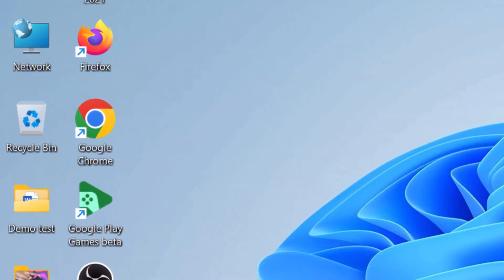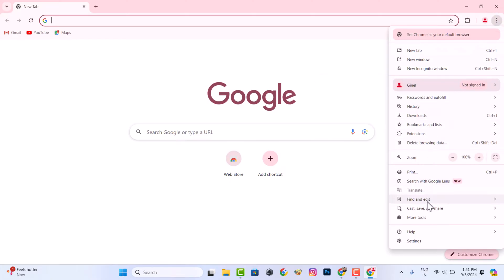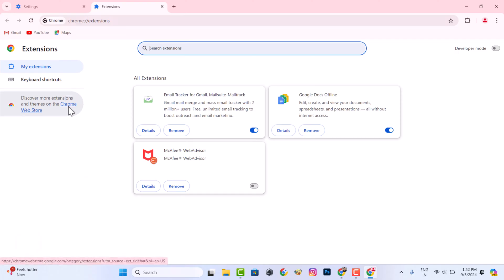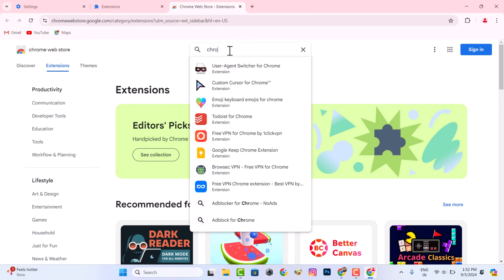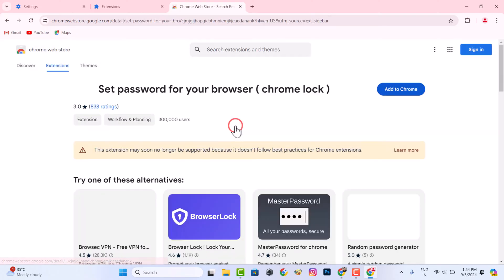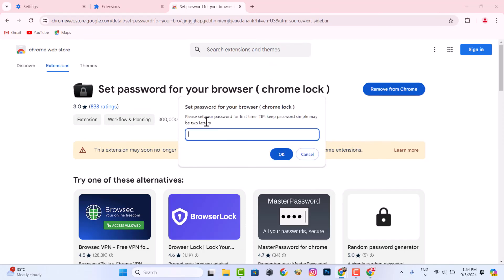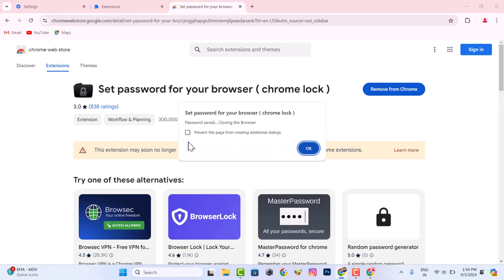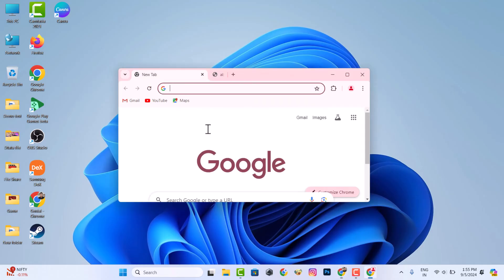How to put password on chrome in laptop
How to set password for chrome in pc. How to lock google chrome browser with password